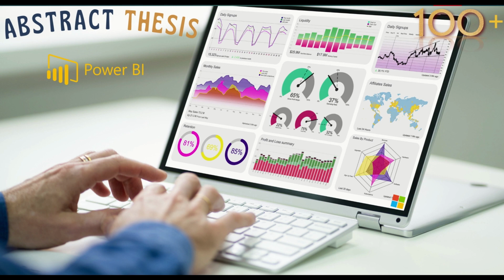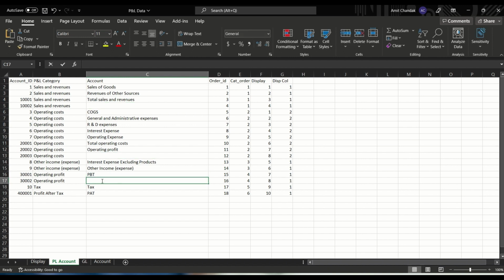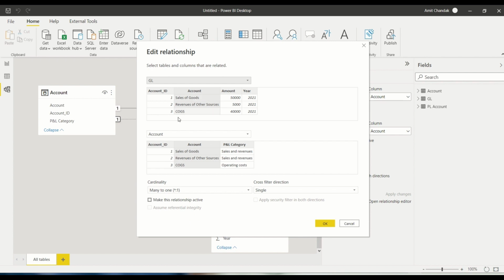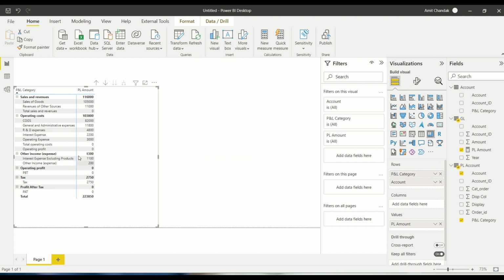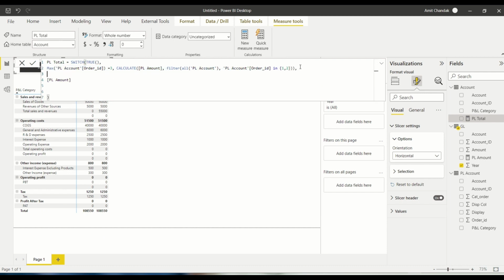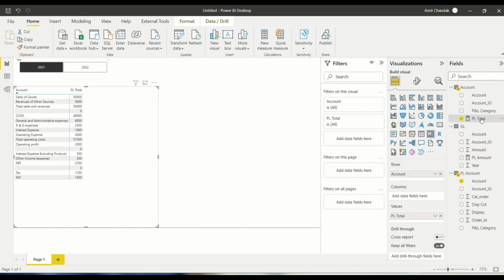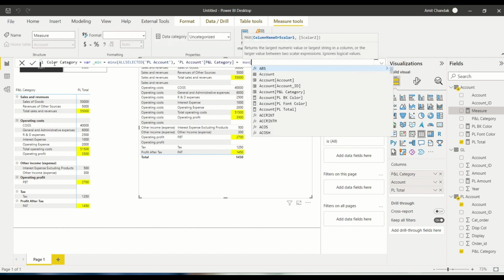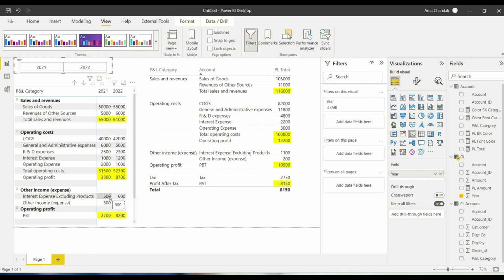Power BI Formatted Profit & Loss Statements | Power BI Balance Sheets | Power BI Custom Sub Total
In this tutorial, you'll learn how to use Power BI to format Profit and Loss Statements (PnL) and balance sheets with custom subtotals for financial analysis. Learn how to create traditional income statements, profit and loss statements, and balance sheets with strategically placed blank rows.

Those who are preparing for PL 300 certification or are looking to master the leading BI tool will benefit from this tutorial. Join Amit Chandak as he teaches you how to take your Power BI skills to the next level.

Power BI is an application for data analysis that enables users to make better decisions by analyzing data. It applies to numerous disciplines, such as business intelligence and analytics. Additionally, Power BI can generate dashboards that present data from several sources.
Power BI is simple to learn as it is based on Microsoft Excel. This makes it easy for anyone to start using Power BI, even if they have no experience with data analysis or reporting. Instead, the user interface of Power BI makes it one of the most intuitive and user-friendly programs.
The user interface of Power BI is simple, especially if you are new to data visualization.
This tutorial will provide a step-by-step understanding of Power BI and demonstrate how to

00:00 Introduction
00:20 Problem Statement
03:00 Extended Dimension Table
14:00 Power BI How to create Profit and Loss
25:00 Format Profit and Loss Statement

Last Video:
Power BI: How to get calculated column in Power query using data of another table, Power Query Across Table calculated column, Power Query across Table operation, powerbi how to Prepare for PL 300 certification, Mastering the leading BI tool, Mastering Power BI